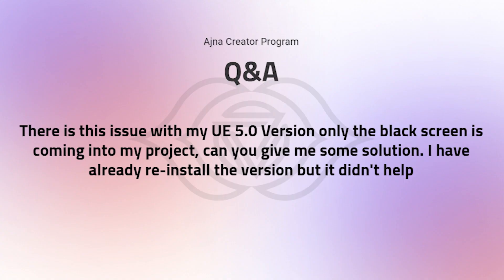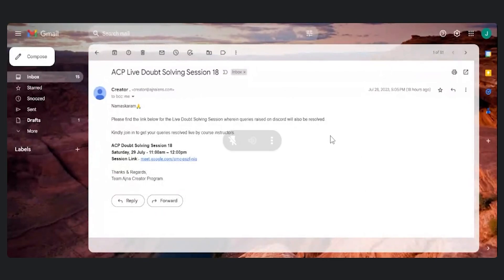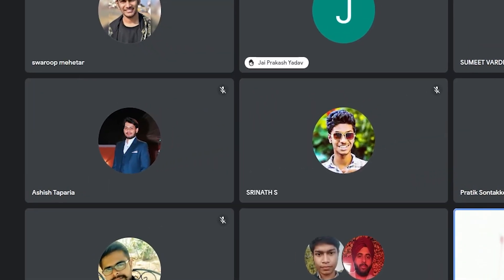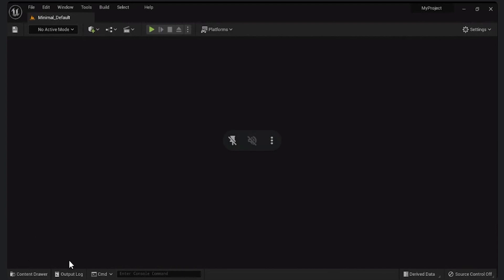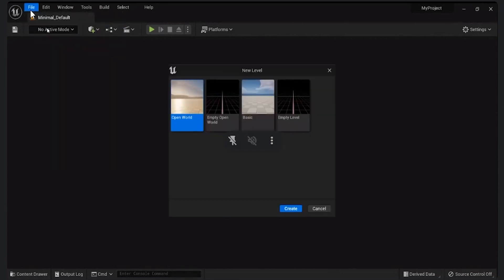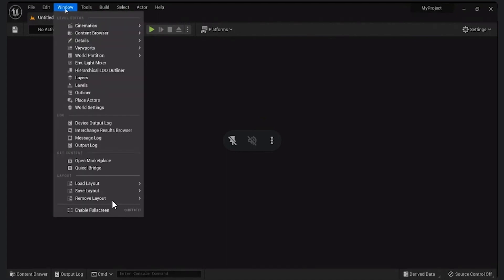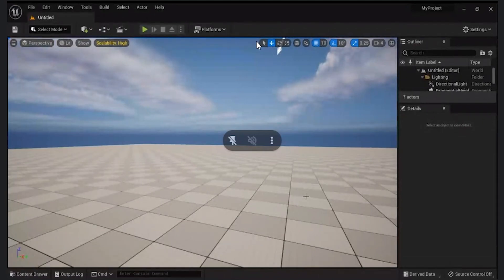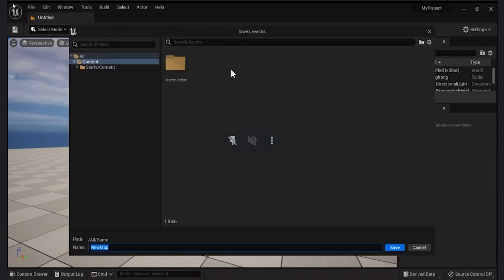Unreal Engine 5 not working, black screen issue